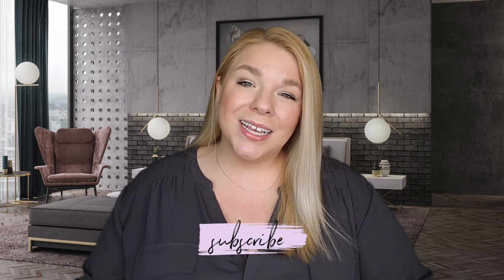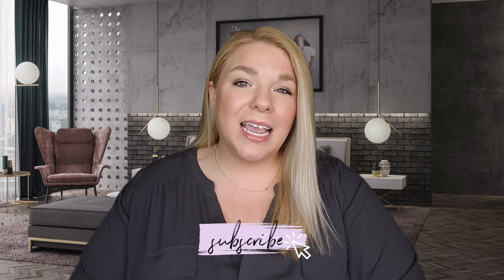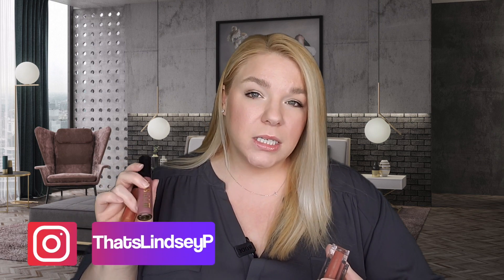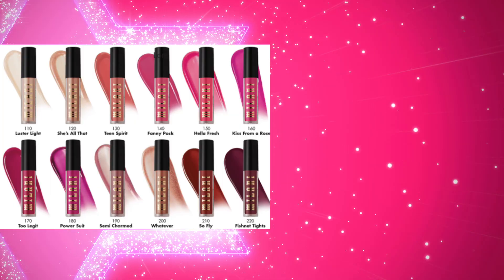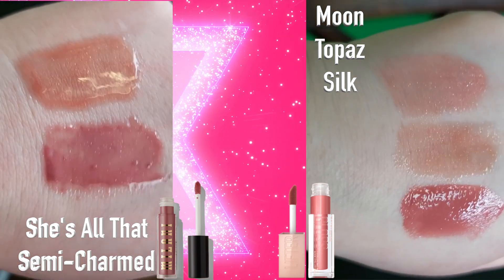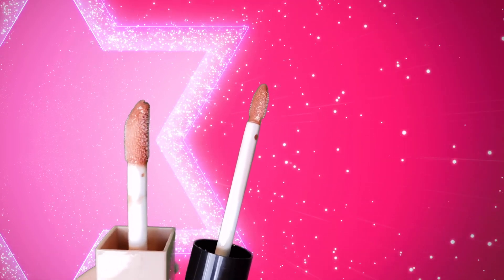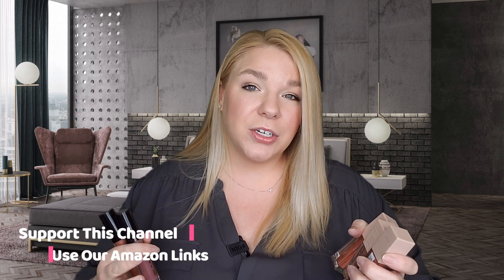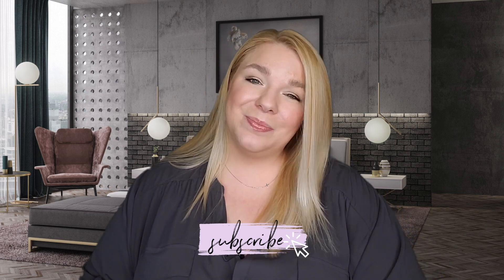Milani Ludicrous Gloss VS Maybelline Lifter Gloss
This or That is back and better than ever! I used to do these way way back in the day and now it's back again with a more concise, boiled down version to give you all the info you need in a smaller package! Today we're talking about the Milani Ludicrous Lip Gloss and the Maybelline Lifter Gloss. Both are amazing but one is slightly better in my opinion. So let me tell you whether you should buy this one or that one.

SHOP THIS VIDEO - I'm wearing Topaz Lifter Gloss in the video.